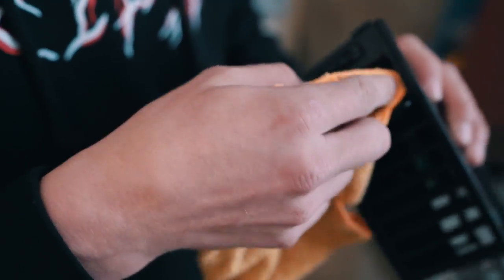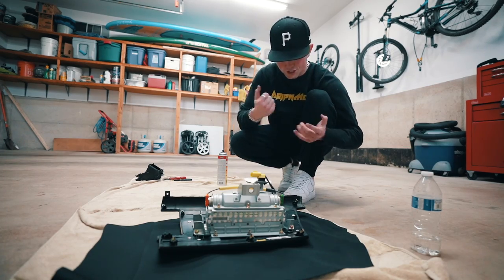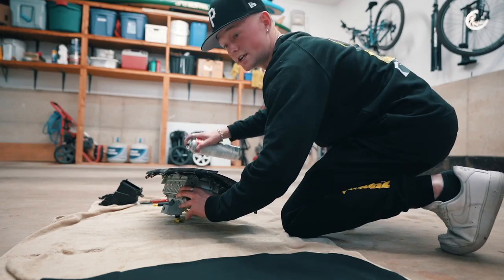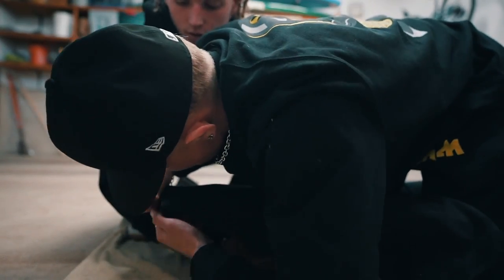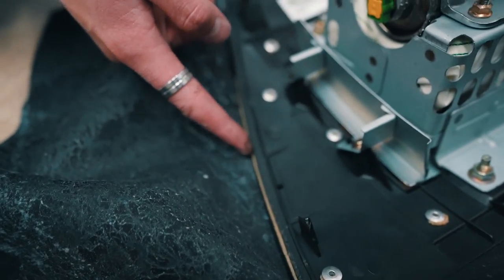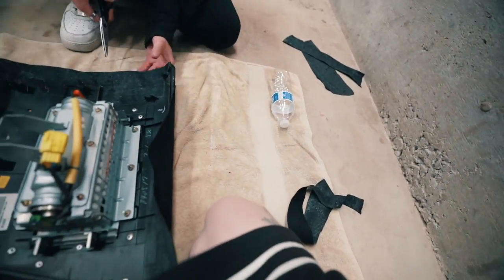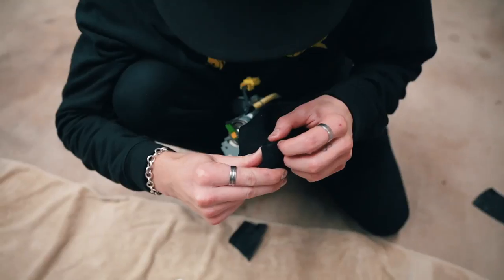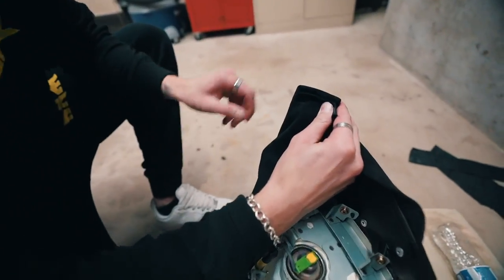how to suede wrap your interior !!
FIXD (OBII sensor, connects to app with live gauges)
Rivers price $19.99 Regular amazon price $59.99